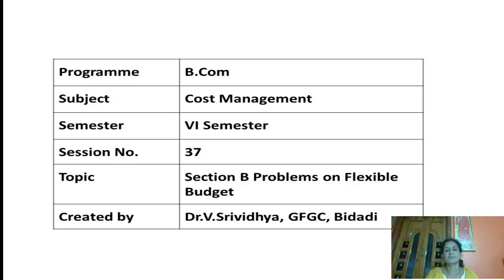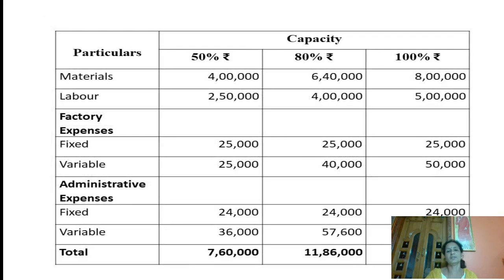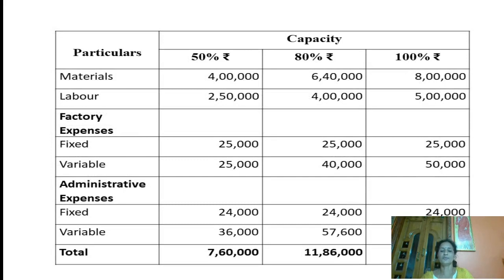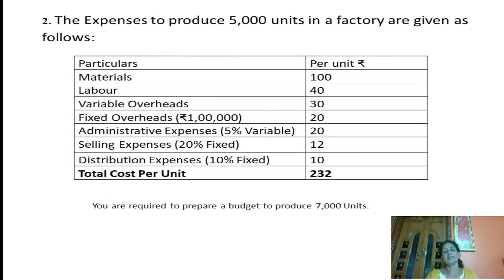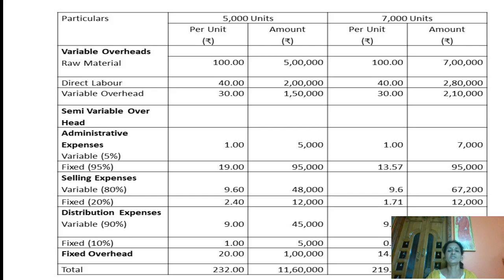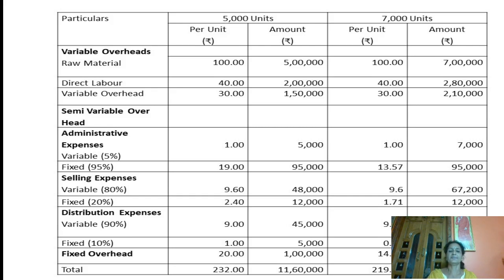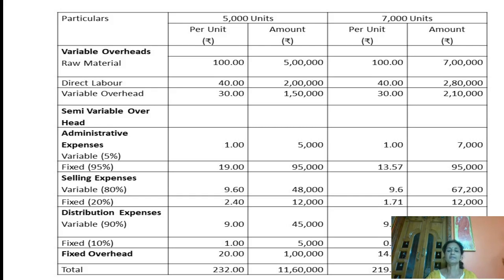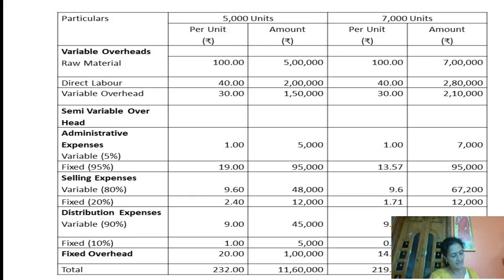Cost Management Session 37 Unit 4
VI Semester B. Com Unit 4 Session– 37 Budgetary Control